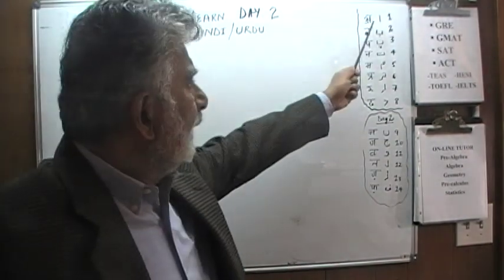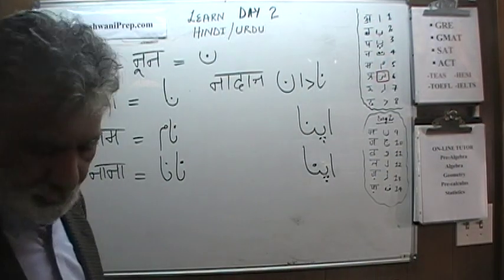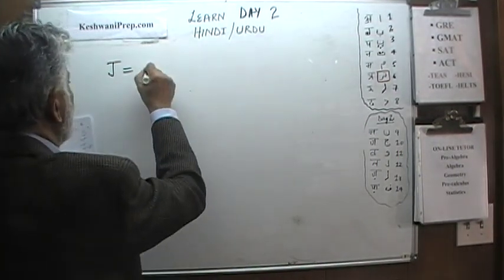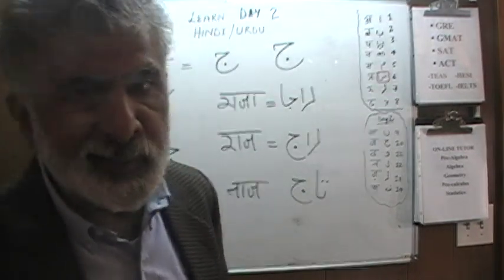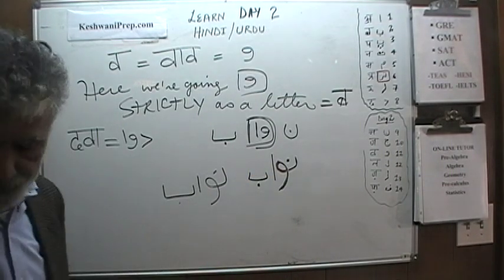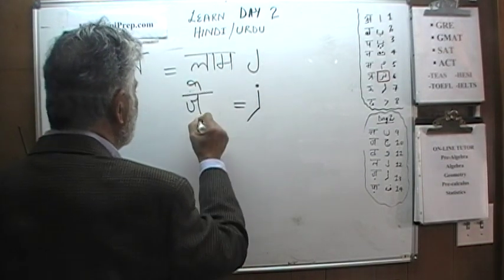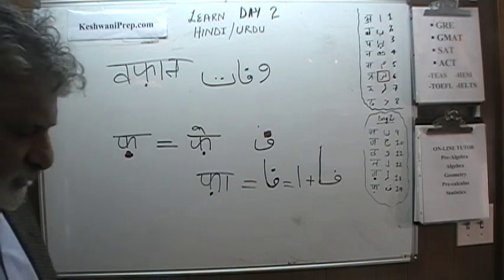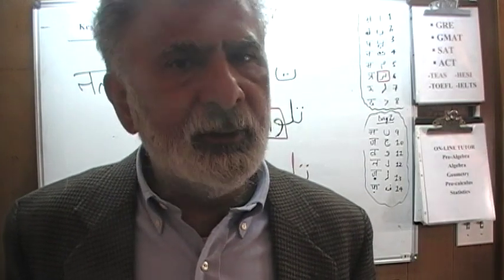2- Learn Hindi / Urdu - "aa" ki matra - KeshwaniPrep.com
Let's Learn Hindi / Urdu - Day 2 -Alphabet and Aa ki Matra - KeshwaniPrep.com

Math Prep Tutor for GRE, GMAT, SAT, ACT, TEAS, HESI -